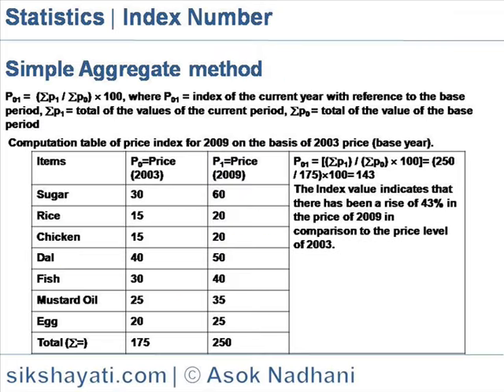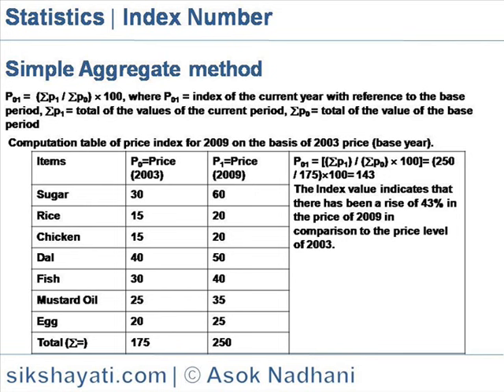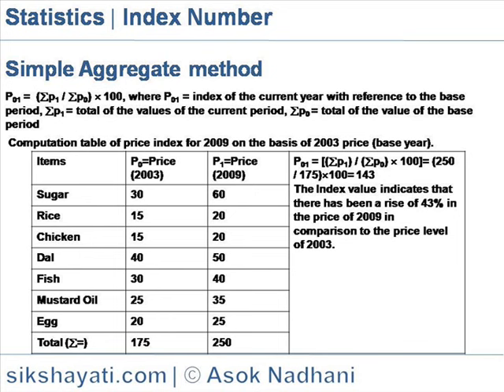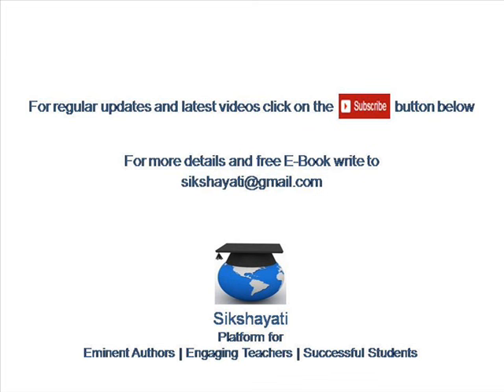Simple Aggregate method - Weighted Average method-Index Number Aggregate method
Explains the concept of Index Number varous Index Number construction method. It also explains the process and computation of Chain Index Number, Shifting and Splicing of Index Numbers, consistency tests of Index Numbers.

Index for a given period is calculated by dividing the aggregate of different values of specified period by the aggregate of values of the base period and multiplying the quotient by 100.